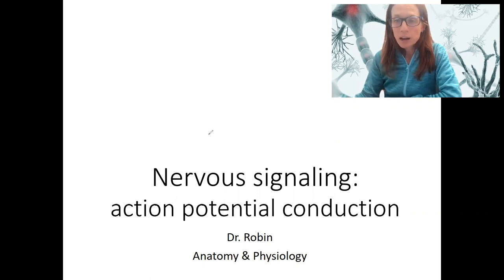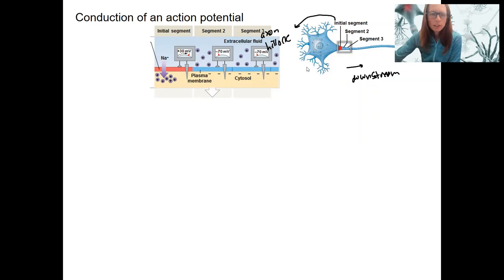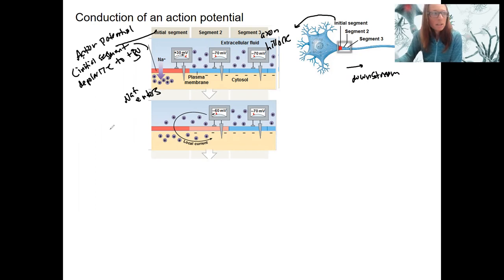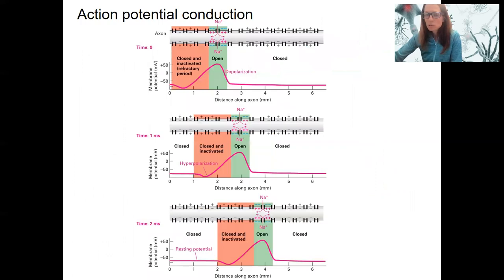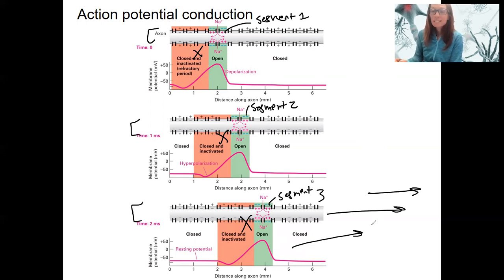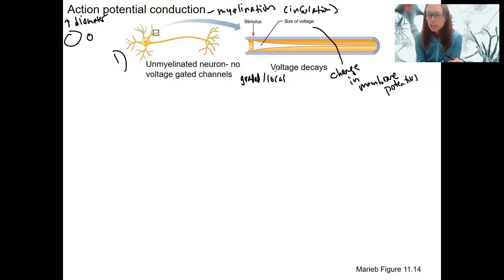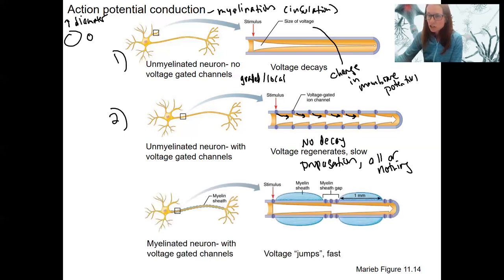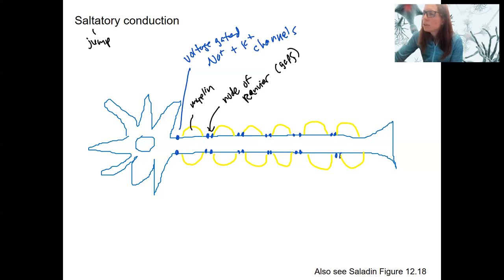10.11 action potential propagation